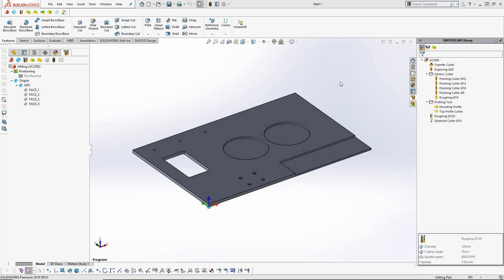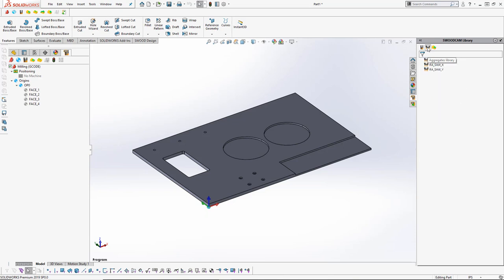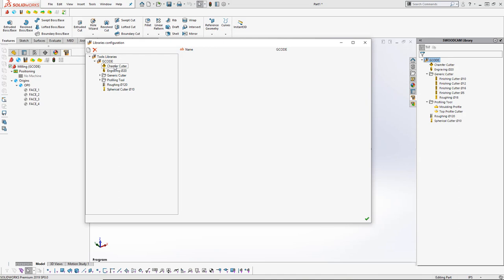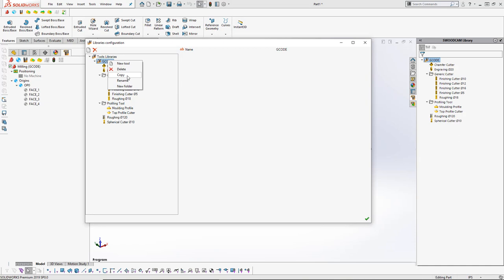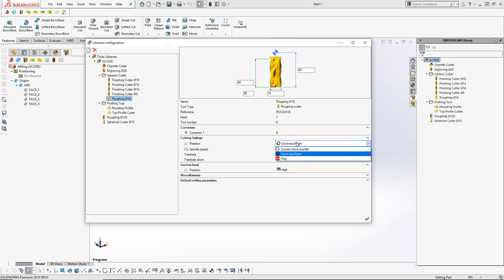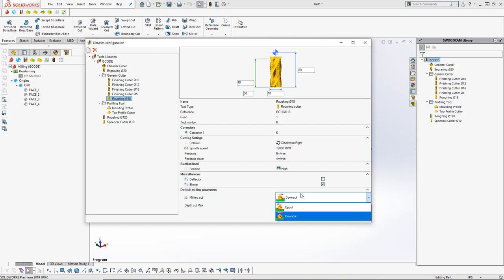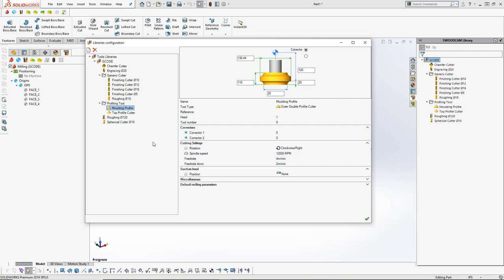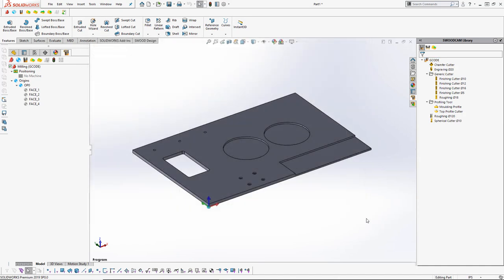Tech Tip Tuesday: How to set up a Tool Library in SWOOD CAM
When programming within SWOOD CAM you must select the tools you would like to use to cut the part prior to adding toolpaths.  This video will walk through the process of creating or renaming a Tool Library, creating new tools from scratch, as well as the ability to copy existing tools.